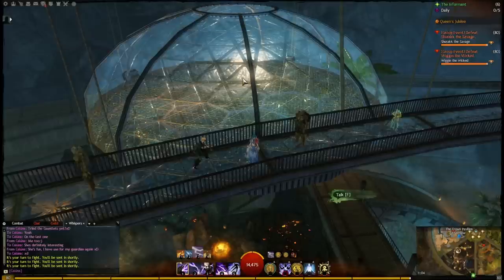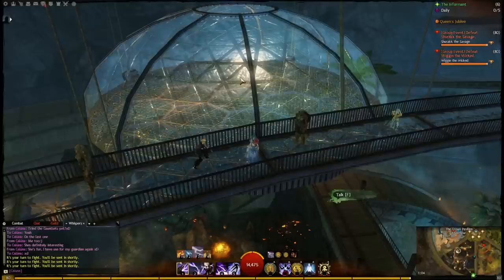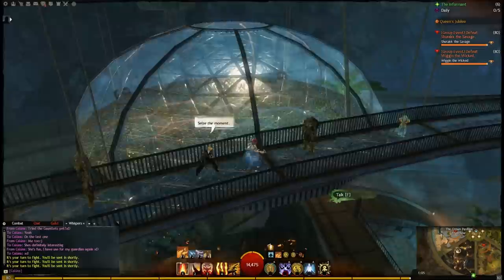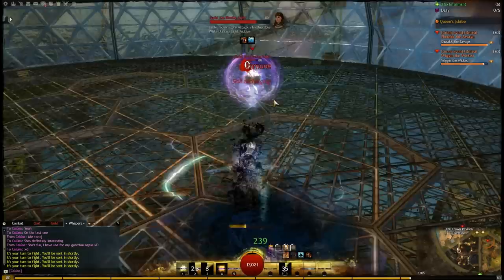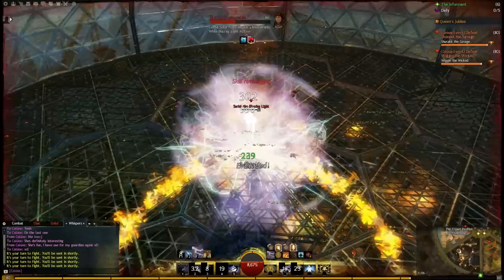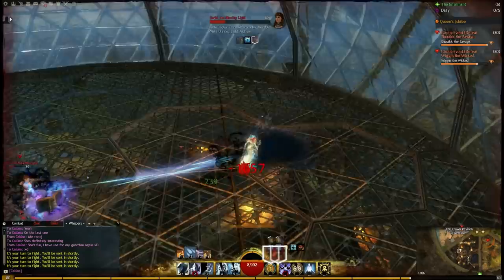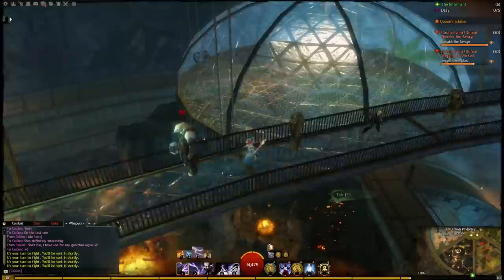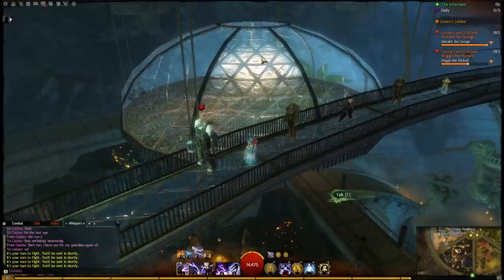Guild Wars 2 - Suriel the Blazing Light! Queens Gauntlet Tier 1 Fight 4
Welcome the the Queens Gauntlet, where you'll find the cruelest, strongest, hardiest, most infuriating and rage-inducing challenges you've ever seen!

So the first thing I thought of was; 'YAY I GET TO KILL LEONA :D'. I need to play less League.., but Suriel sure as hell packs a punch! Remember to stay shrouded in darkness if she starts waving her hand too much. Waving the hand means a big spell. Big spells mean crying on the floor, and we don't have any tornadoes this time.